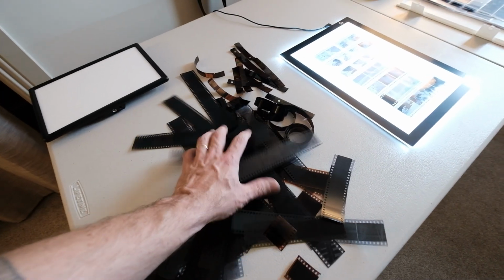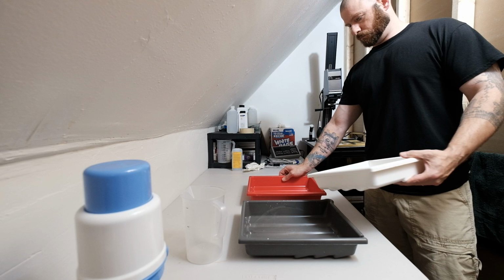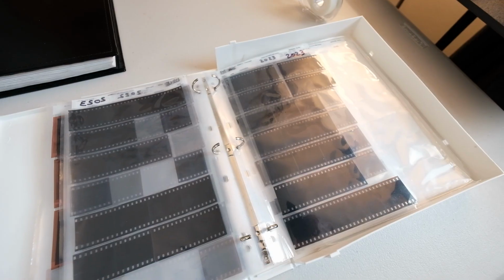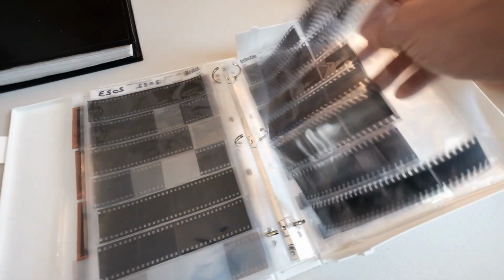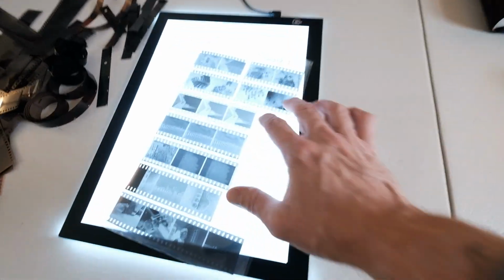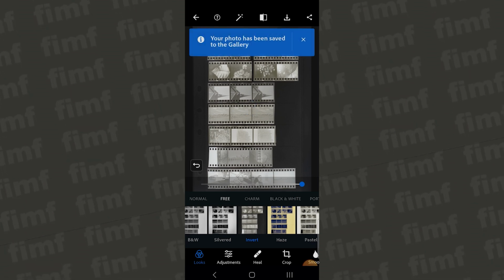A Quick Hack to Organize Film Negatives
Hey! In this video, I popped on real quick to share a quick tip when organizing your film negatives. Anyone who prints in the Darkroom is probably familiar with a 'contact sheet', and this trick will get you a similar result using just your phone in a few seconds.

* 1. Sharing the video (IT’S FREE!)

35mm Stuff:
Kodak F9 Point and Shoot 35mm Film Camera Sprite 35mm Point and Shoot Film Camera Superia Color Film (35mm, 3 Rolls) 400 Black and White Film (35mm, 2 Rolls)

110 Stuff:
Lomography Color Tiger 110 Film (3 Pack)
Lomography Color Tiger 110 Film (1 Pack)
Lomography Orca Black and White 110 Film (1 Pack)
Lomography Lobster Redscale 110 Film (1 Pack)
Lomography Digitaliza 110 Scanning Mask

Polaroid Stuff:
Polaroid One Step Plus Camera
Polaroid i-Type Color Film (16 Photos)
Polaroid 600 Color Film (16 Photos)
Polaroid 600 Black and White Film (8 Photos)

Hi there. I'm Chris. Film is more fun is a place where I share about whatever busted up old camera I'm currently shooting and tinkering with, or my meanderings in film photography. It would be pretty rad if you said what's up. I'm 99% friendly. Definitely do that. These videos are more like an elderly person navigating a tv remote control. Pretty random and confused.